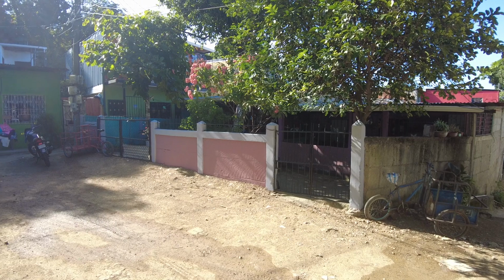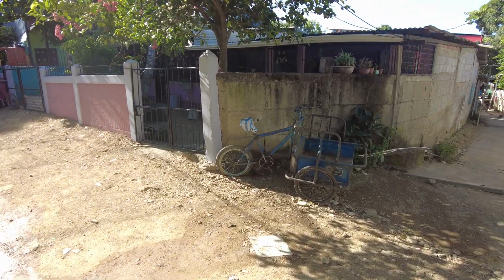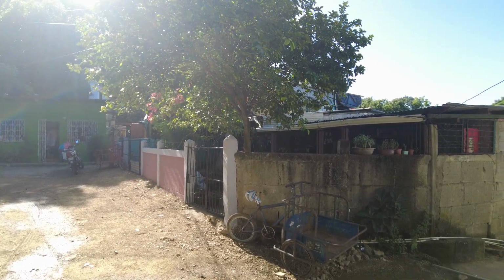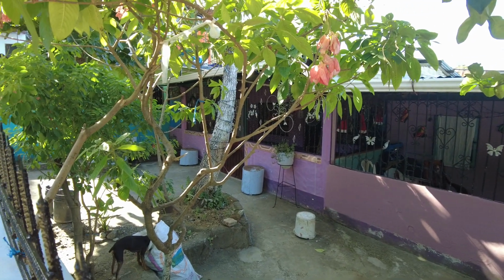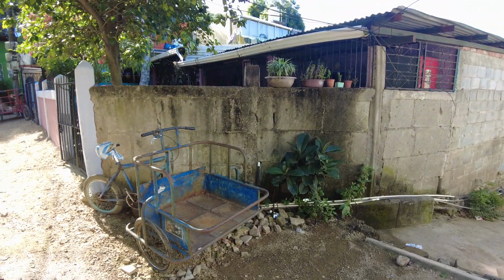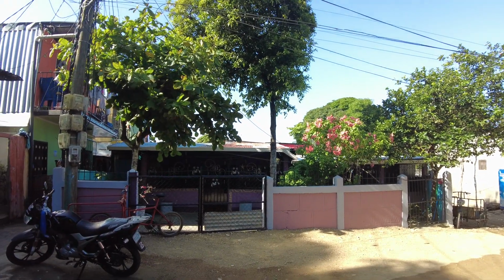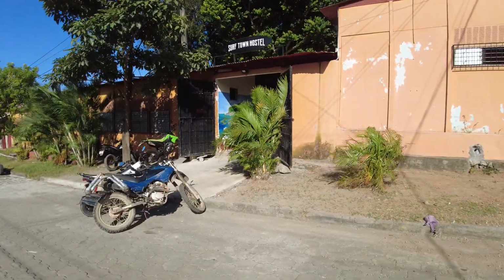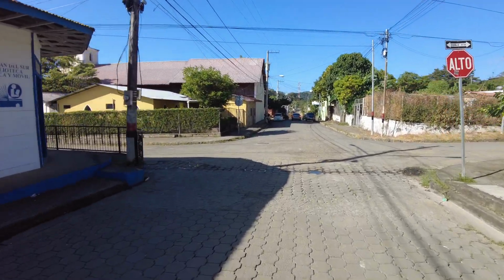Cheap Cheap ! | $27k USD | 2 bed | BVN Realty | SJDS, Nicaragua | bvnica.com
This traditional San Juan del Sur house, located in the city center just a short walk from the beach, is a great investment opportunity for rental. The 75 m2 property features cement block construction with a sheet metal roof and has the potential for transformation with a few tens of thousands of dollars in updates. Our engineer will be available to provide an estimate of the cost of implementation and give you an idea of the possibilities for this property. Inside, you'll find two basic bedrooms with a shared bathroom. The exterior of the house, which is surrounded by trees, is a comfortable and relaxing space where you might even spot some monkeys. Don't miss your chance to own a piece of San Juan del Sur real estate in a prime location

Our Team @ BVN Realty communicates effectively in English | Français | Español.

With 7+ years of experience, we are the "on-the-ground" experts in the Real Estate market in San Juan Del Sur, Nicaragua.  At BVN Realty we believe there's a perfect home for everybody, no matter the budget. Our knowledge of the local area gives us a unique strategic opportunity to assist in your purchase decision.

Our team is ready to support you in the Real Estate journey within the southern Nicaraguan housing market. We have spent years developing trusting relationships with sellers, buyers, investors & local businesses in and around San Juan del Sur.

Are you ready to join us down in our laid back paradise - to live the BuenaVida lifestyle?

Check out our custom map of the San Juan del Sur area - where we highlight the BVN Realty listings - neighborhoods, river systems, essential services & some of our great businesses that here ready to serve you when you arrive!

How do I relocate here? Well a friend of the agency has created this document that is constantly being updated - its 20+ pages but it gives you the insight and instructions on how to do it - let your adventure begin!

BVN Realty | San Juan del Sur, Nicaragua | bvnica.com